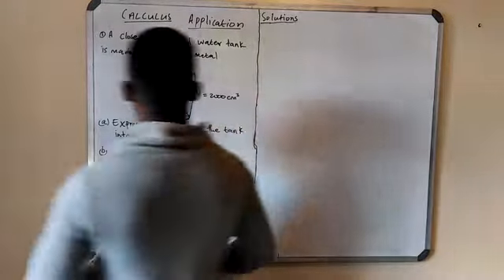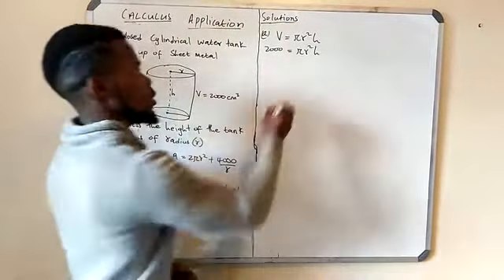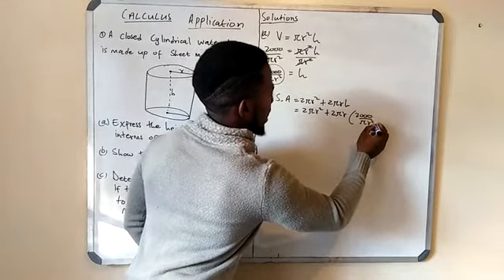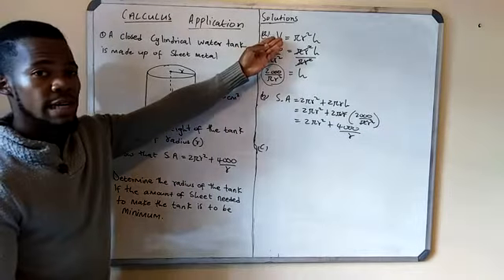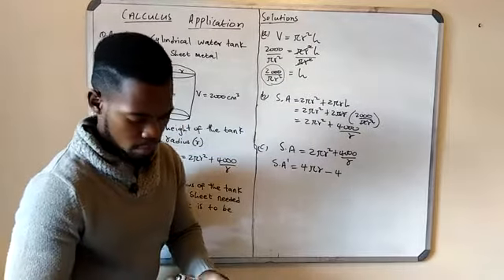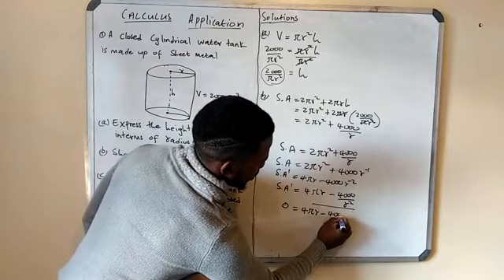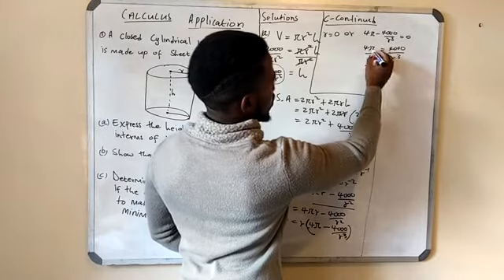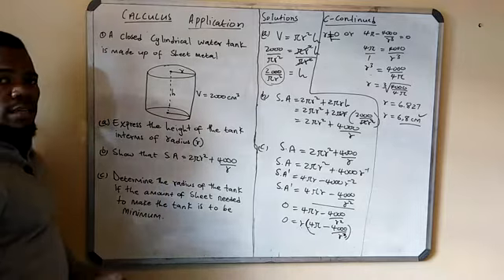Grade12 calculus application example3